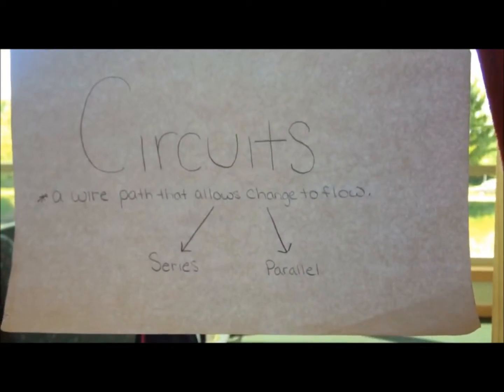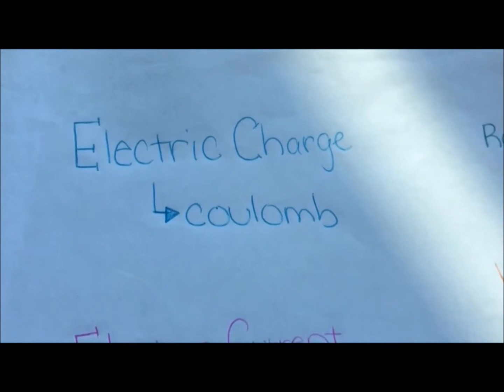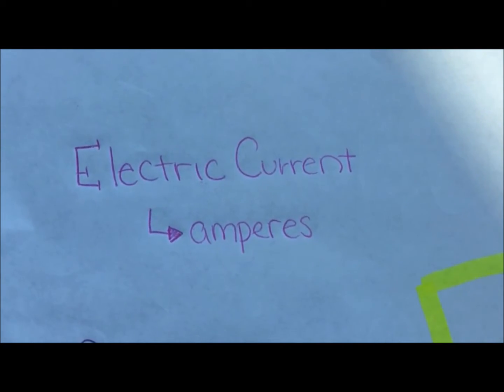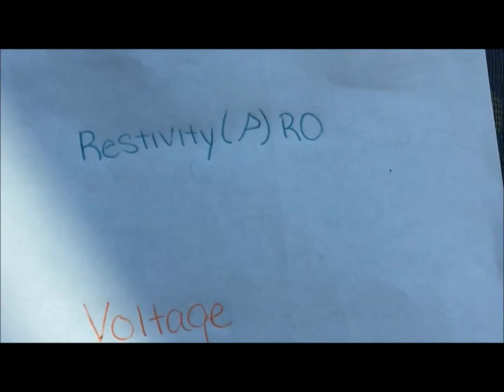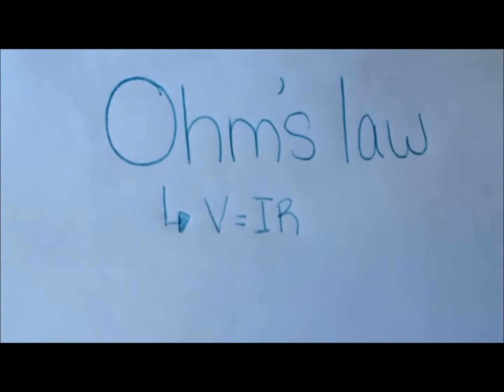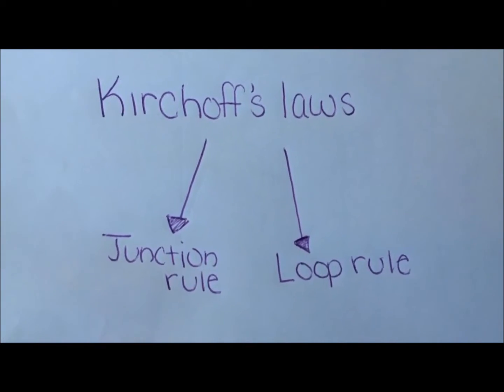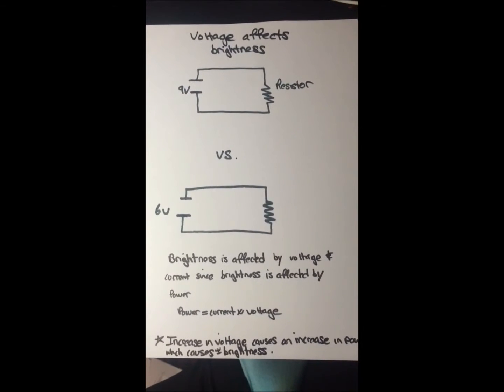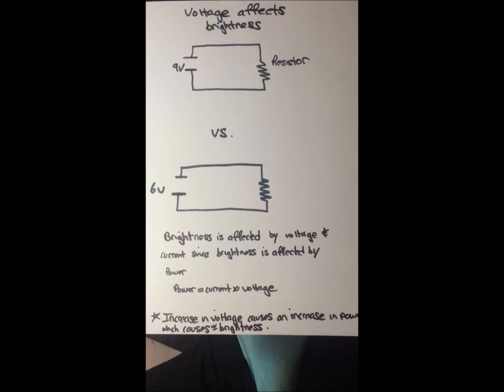Circuits Video mp4